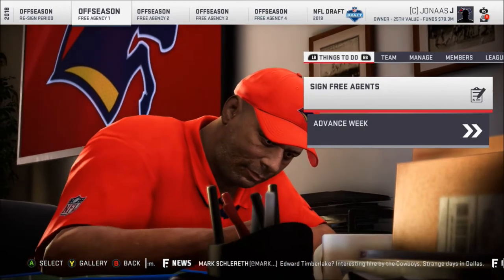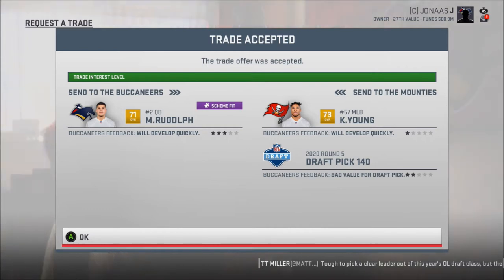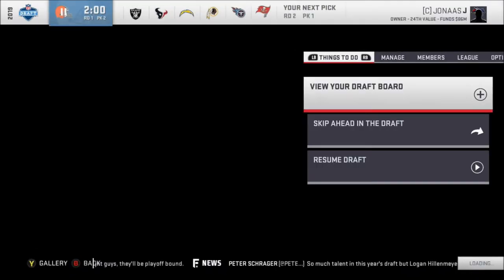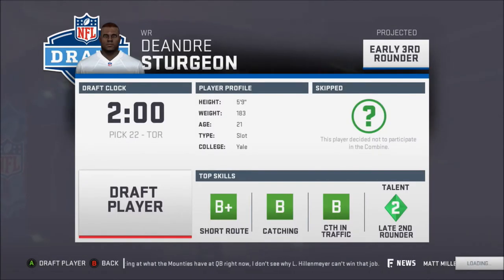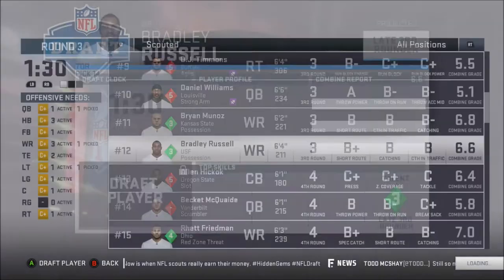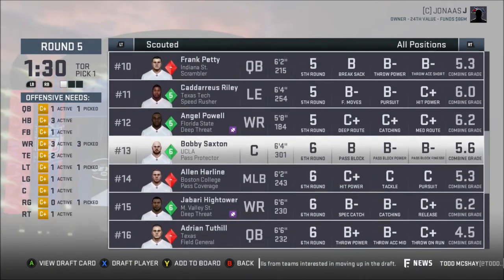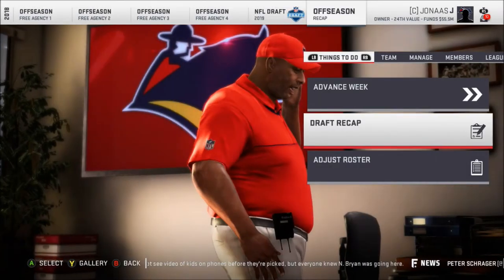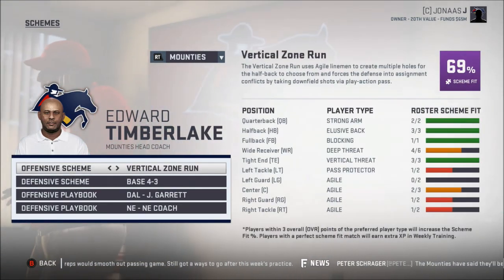Offseason Rebuild | Relocated: Toronto Mounties | Season 1 | Madden 19 | Ep 2 | Crazy Town Gaming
The first offseason after moving the Dallas Cowboys to Toronto and becoming the Toronto Mounties! Come watch Jonaas & TnT Dinomight from Crazy Town Gaming rebuild the relocated Toronto Mounties and take them to the Super Bowl in Madden 19!